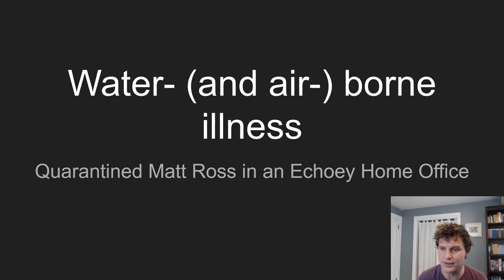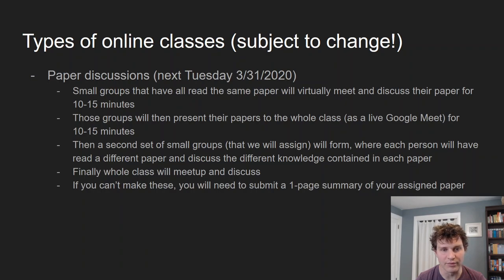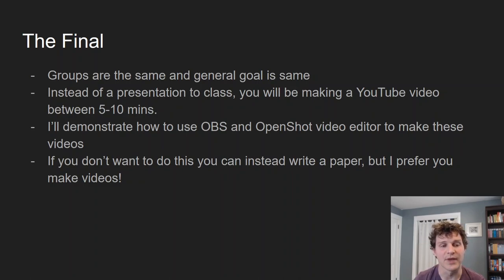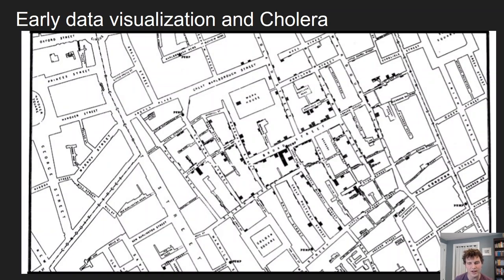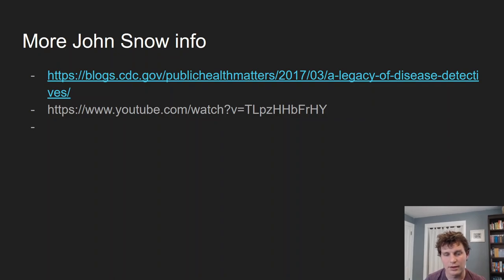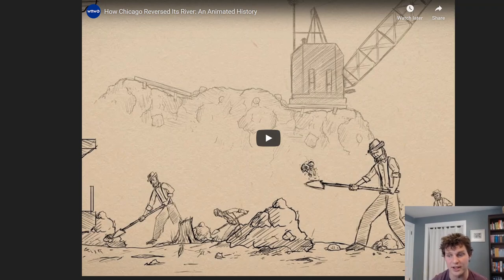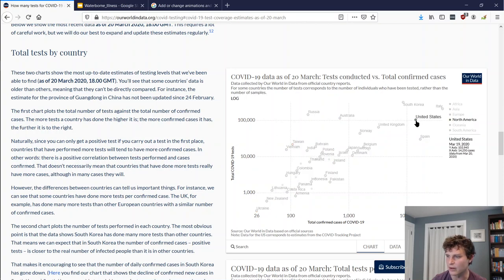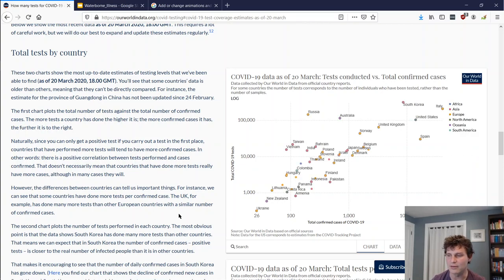Waterborne Illness Lecture 418